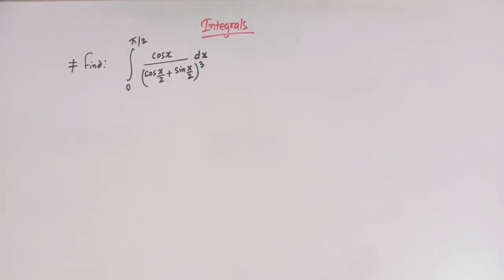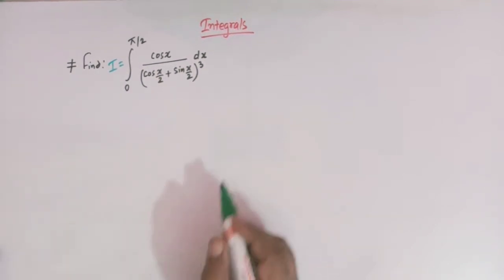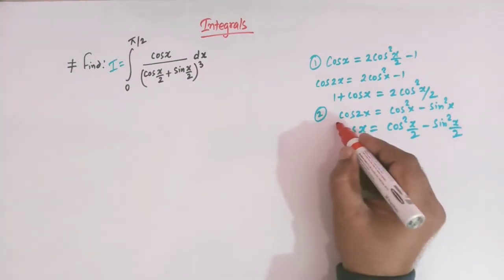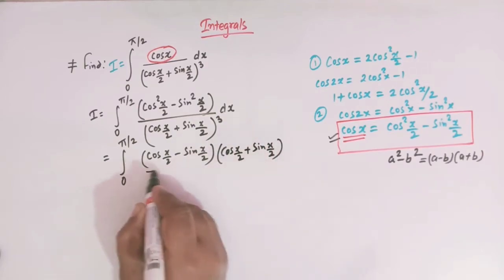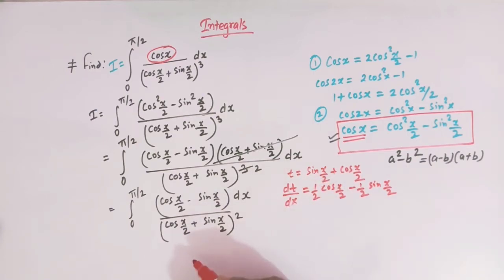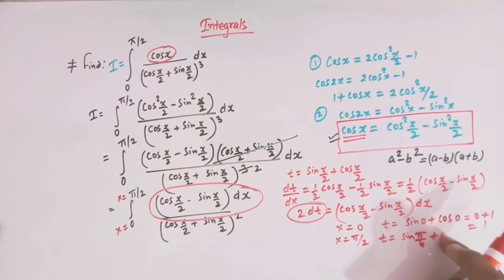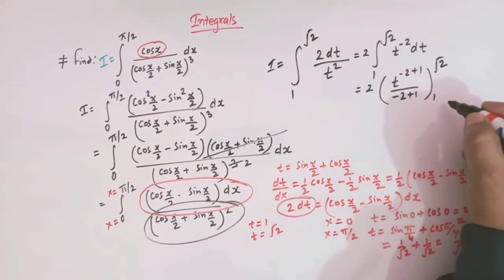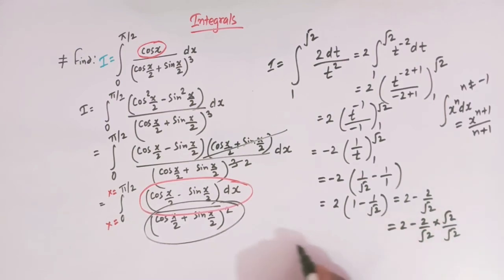Definite integrals using trigonometric identities.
How to evaluate definite integrals using trigonometric functions/ identities and substitution